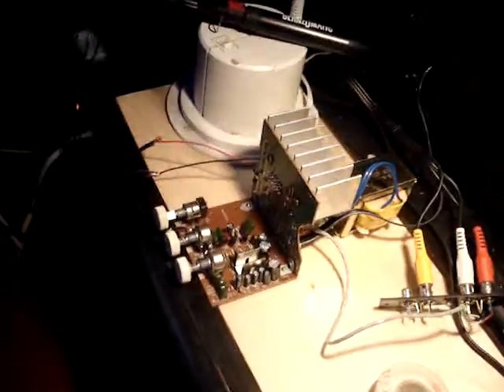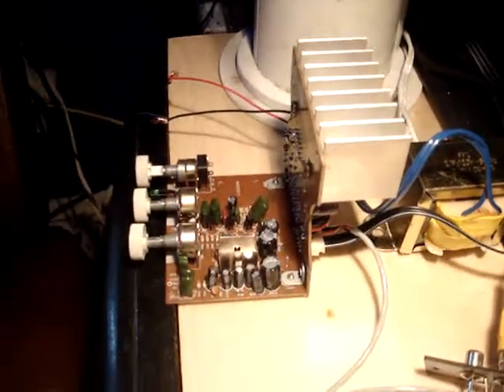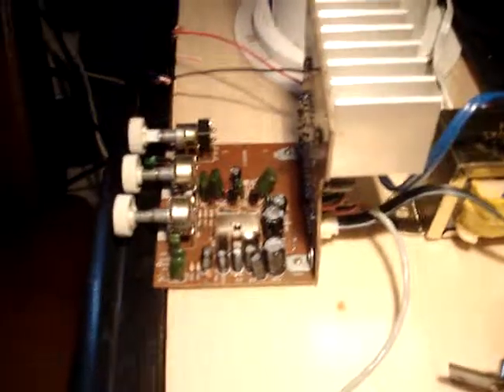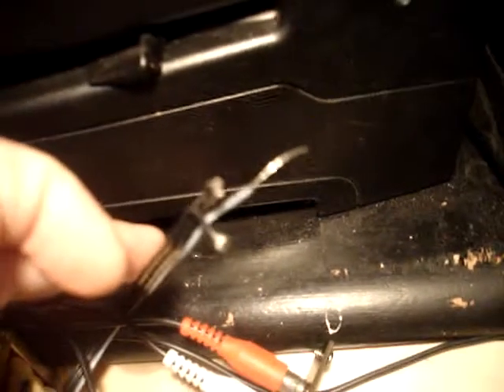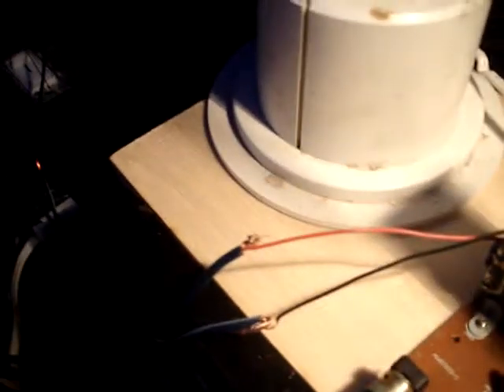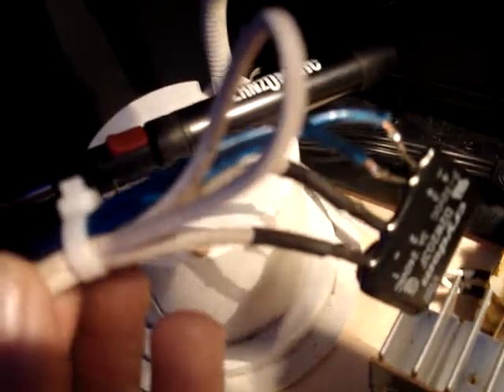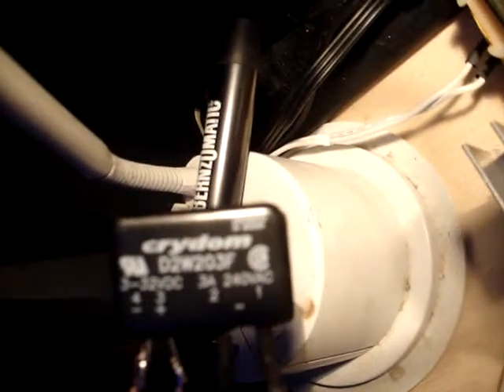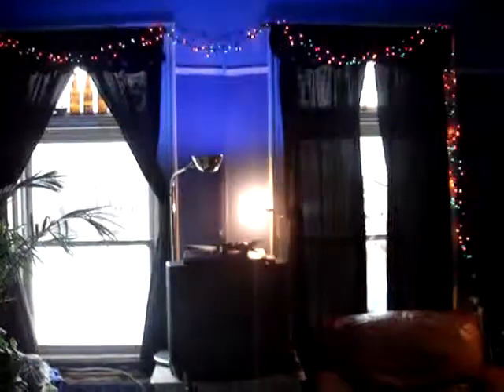audio light control crydom relay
crydom d2w203f relay wired to run light's to music